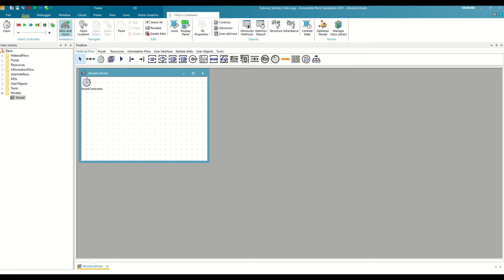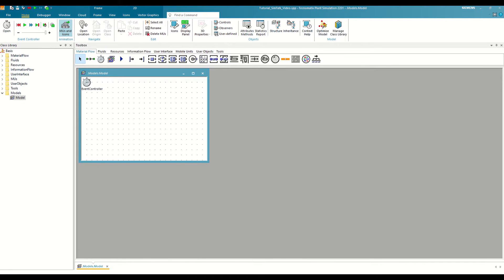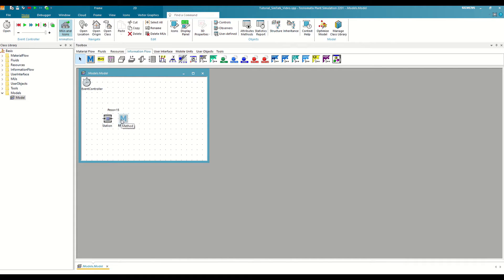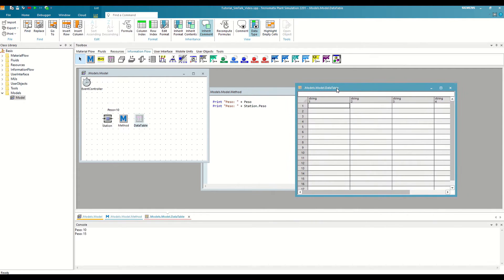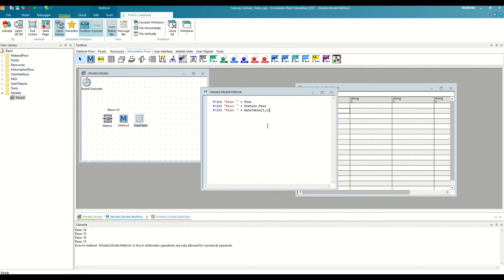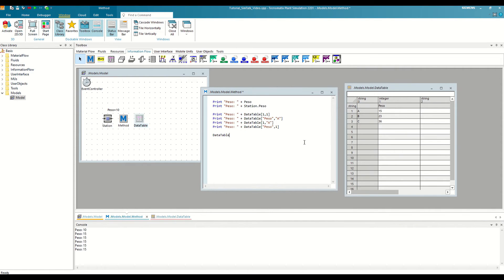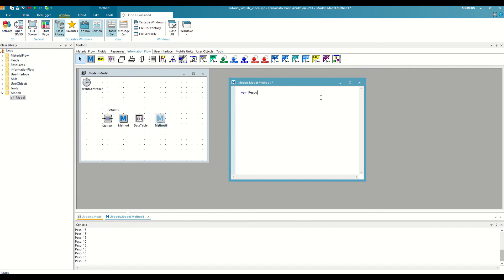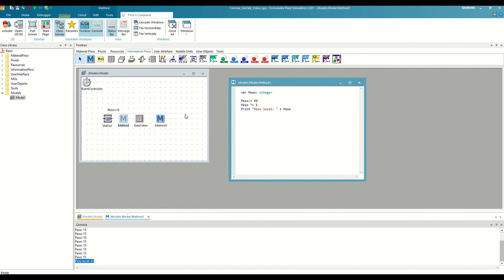SimTalk Tutorial (English) - 3. Variables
Third video in the series of tutorials where we will learn to program from scratch in SimTalk, the Plant Simulation programming language, without the need for prior experience. In this chapter we will talk about Variables, one of the cornerstones of any programming language.